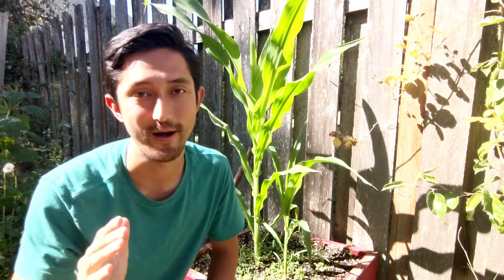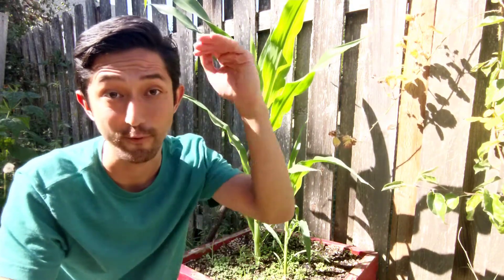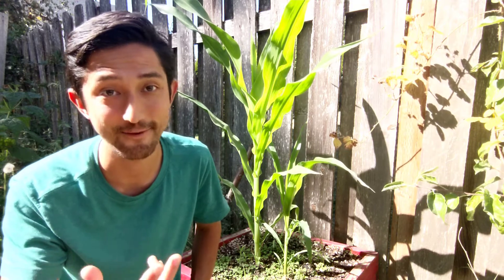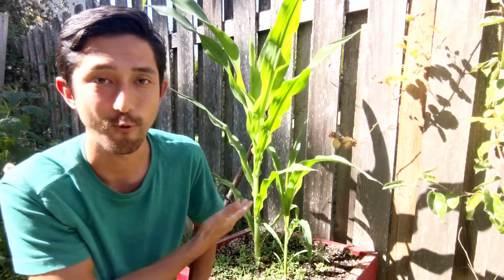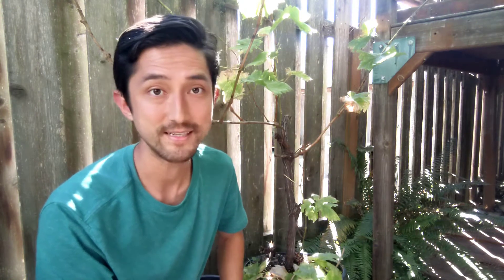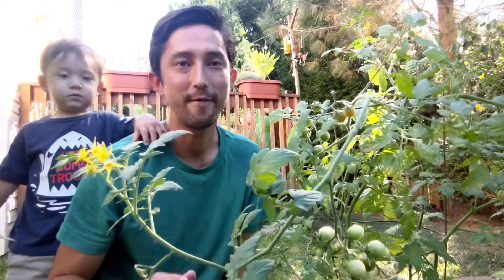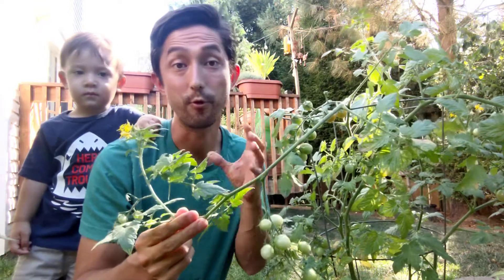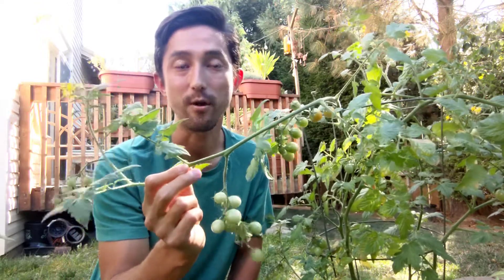What Plants Can You Grow Hydroponically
Knowing what plants can work in a hydroponic system is a important step when planning your hydroponic grow. We'll cover not only what plants CAN grow hydroponically but what plants SHOULD NOT be grown hydroponically. This will prevent you from spending time trying to grow a plant that will be very challenging to grow in a hydroponic system.

→ LED Grow Light
→ 2 inch net pots